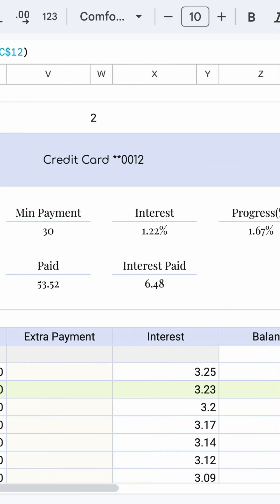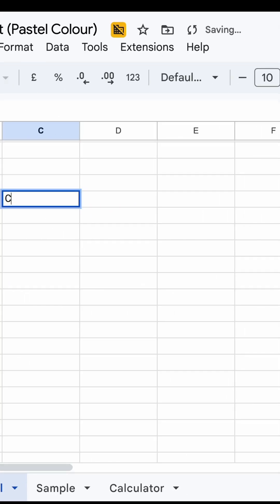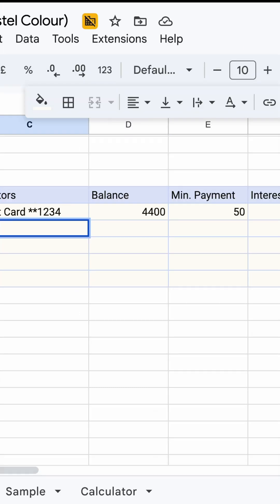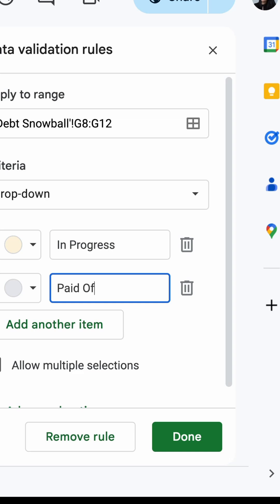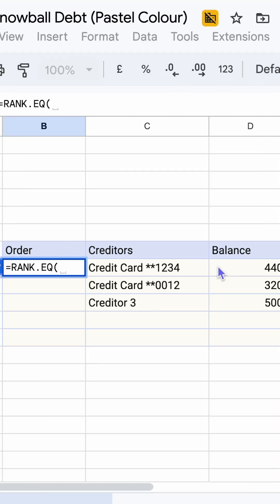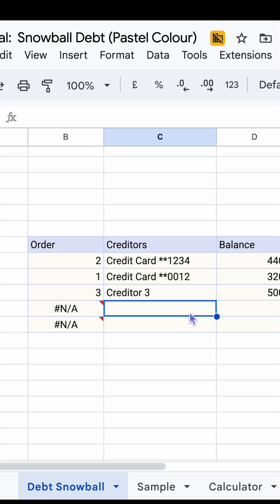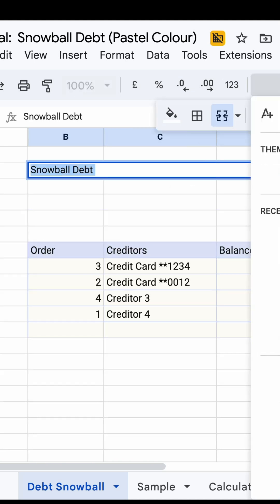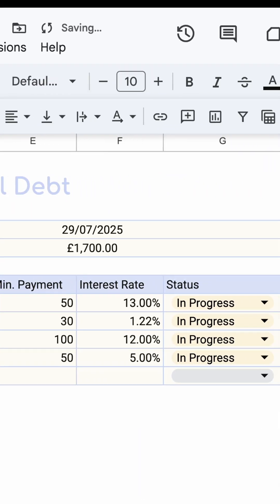Simple Snowball Debt Tracker Google Sheets Tutorial Part 1/3 | Day 19 of 30 Days 30 Spreadsheets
Snowball Debt Tracker helps you pay off your debts faster by focusing on one balance at a time—starting with the smallest. It’s perfect if you feel overwhelmed and want a simple, encouraging way to track your progress and finally get debt-free 🚀

In this tutorial, you'll learn:
✅  How to rank debts by amount using a spreadsheet formula
✅  How to setup aesthetic dropdown for status data entry
✅  How to format currency and dates

👩‍💻 Hi! This is Day 19 of my "30 Days, 30 Spreadsheet" series, where I share tips and tutorials on building useful spreadsheet tools. If you're looking to take control of your finances and pay off debts efficiently, this tutorial is for you!

📌 Grab the formula here:
💵 Rank Debts by Amount
=RANK.EQ($D$8, D$8:D$12, TRUE)

⭐️ READY TO GET ORGANISED? ⭐️

Found us for the first time? Hi 👋🏼 I'm so glad to meet you here! PocoDash is a solo-founded brand by a data enthusiast. We started in 2021 as a data education channel on YouTube called Danalyser, with the mission to make data reporting easy. Over time, we evolved into creating digital templates to help business owners stay organized and grow with data-driven insights, and plan with clarity.

From business dashboards to personal life planners, Pocodash aims to become your one-stop destination for all things spreadsheets. Simplify life with simple spreadsheets.